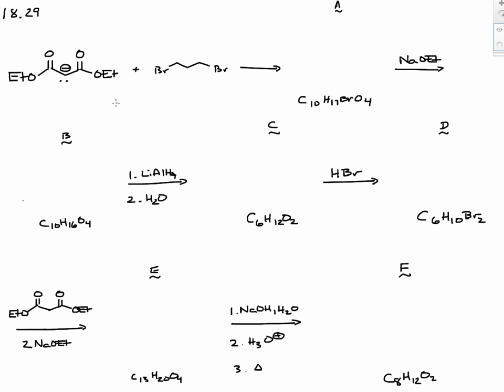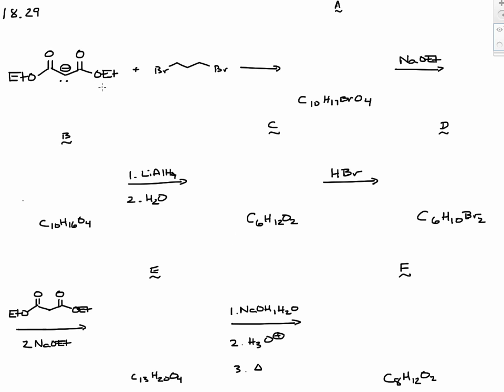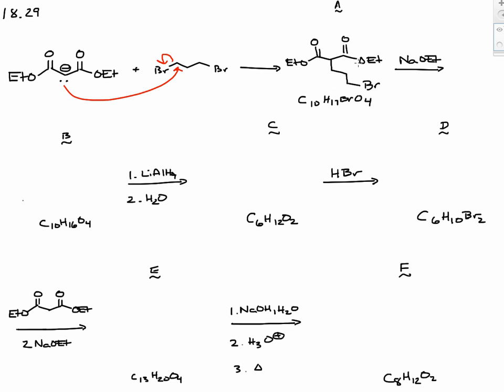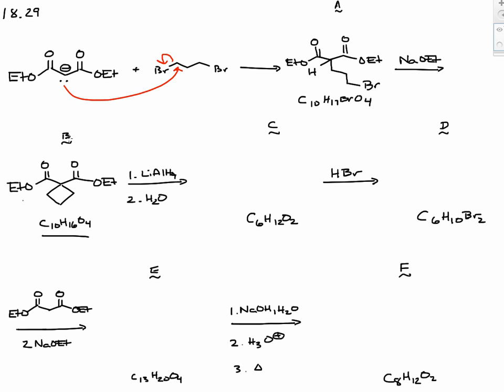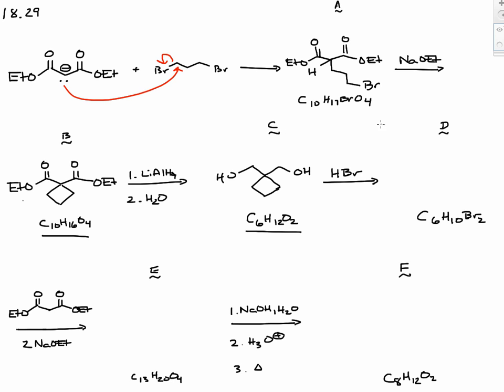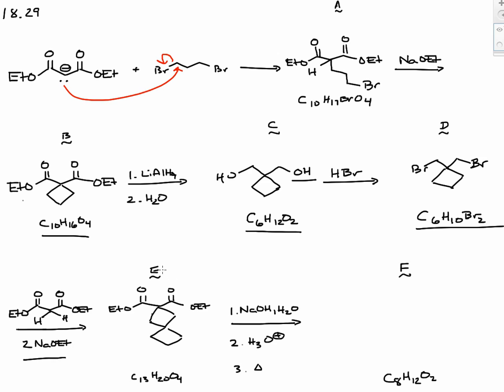Malonate Ester Multistep Roadmap Synthesis in Organic Chemistry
In this screencast we will examine a multistep roadmap problem in which we are asked to predict the product of successive reactions. Hence we must get each product right to successfully predict the final product! By employing our strategy of naming the starting material and thinking about the reactivity we should be in good shape. We are starting with diethyl malonate which is a compound that has a methylene CH2 group with greater than normal acidity. The CH2 protons have an acidity of around 12 on the pKa scale. So they are readily deprotonated with base such as sodium ethoxide. In the first step we treat with 1,3-dibromopropane to do an SN2 reaction and form a carbon-carbon bond to give product A. In step 2, we deprotonate the second acidic methylene hydrogen which then does an intramolecular (within the same molecule) displacement of the primary bromide to form the cyclobutane ring product B. We then treat with lithium aluminum hydride to fully reduce both esters to the primary alcohols, product C. When we treat that with HBr, we transform the alcohols to primary bromides via protonation of the hydroxyl group and displacement with bromide anion to give D. We are then treating another molecule of diethyl malonate with our new electrophile product D. This is going to form a spirocyclic cyclobutane diester product E! The last sequence of reactions to form the final product F is common to these malonate dieters. In step one, the esters are saponified (hydrolysis in basic conditions) with sodium hydroxide to the disodium carboxylate. The second step with acid protonates to give the diacid that is subsequently heated to decarboxylate one of the acids. We ultimately end up with the mono acid product F.